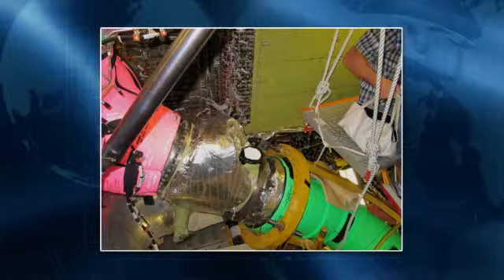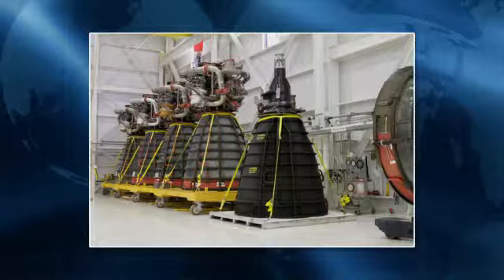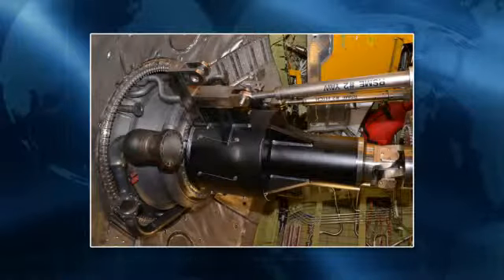Update on Discovery Transition from Kevin Templin (1/2)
NASA Public Affairs Officer Kyle Herring talks with Kevin Templin, the Transition Integration Manager for the Space Shuttle Program Transition and Retirement Office, about the work being done on space shuttle Discovery to prepare the vehicle for retirement and ferry flight.